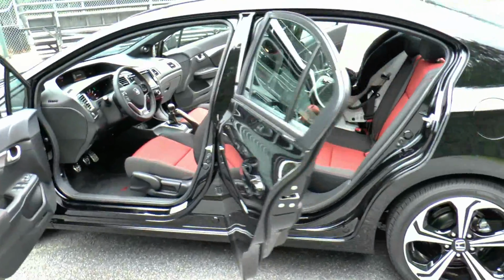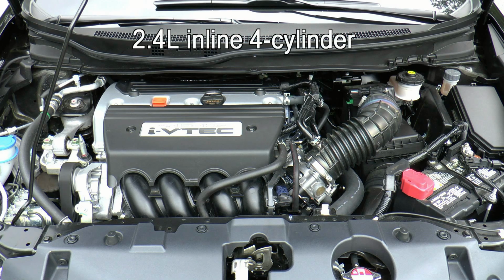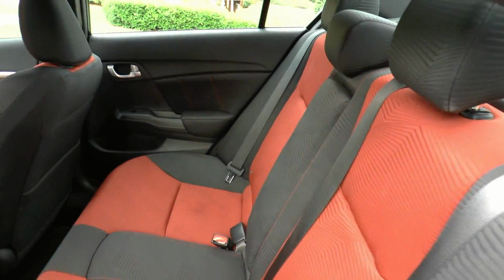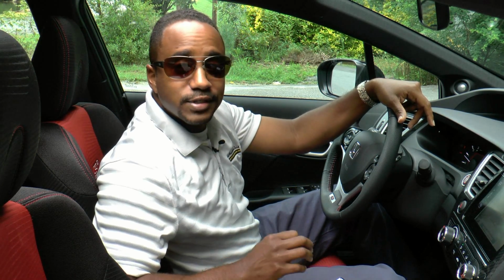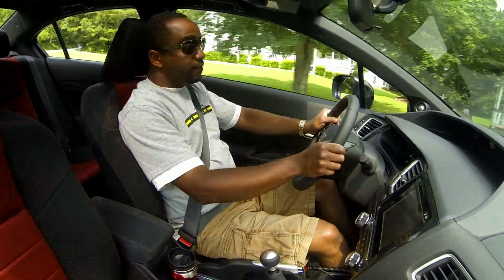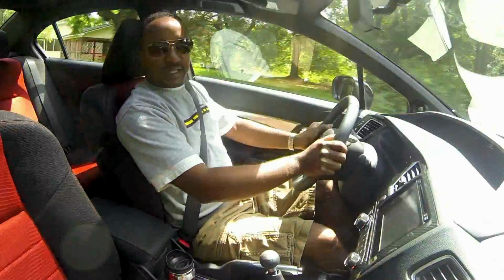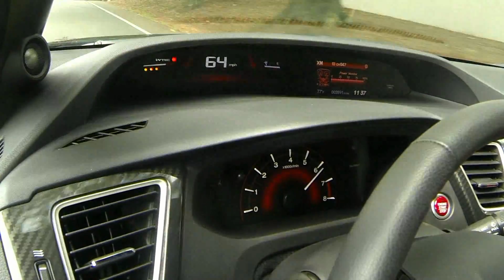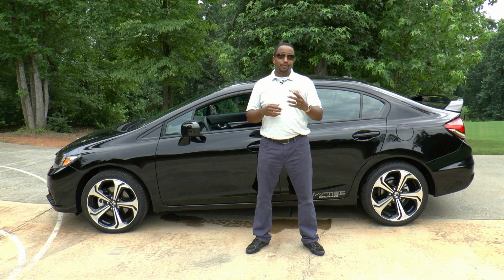Honda Civic Si Sedan - Still On Top?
This is AutoAcademics' video review of the 2014 Honda Civic Si sedan.  With lots of players in the sport compact sedan category, can the Civic Si still hang?